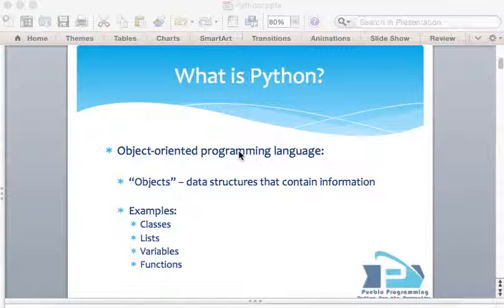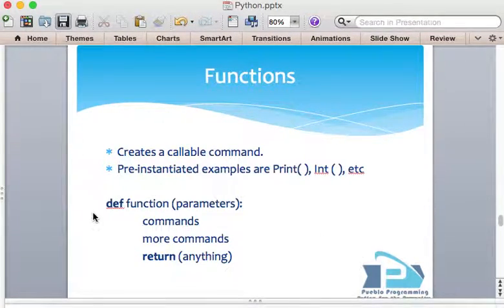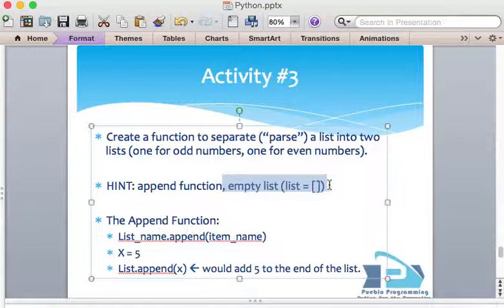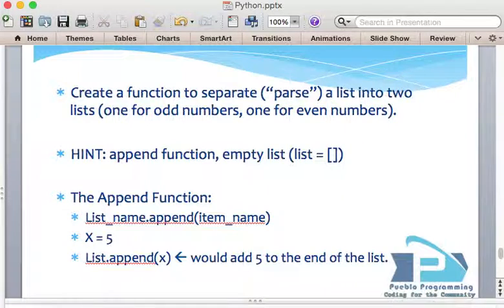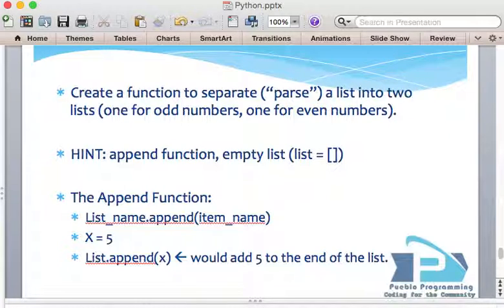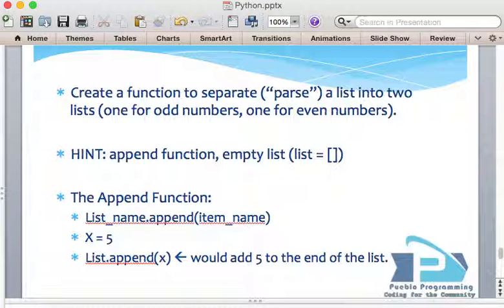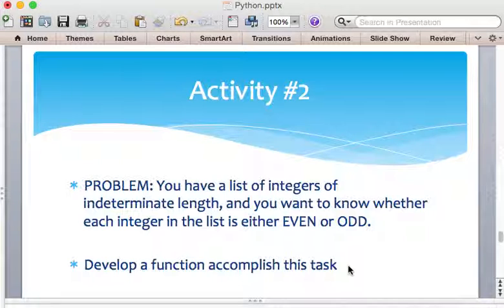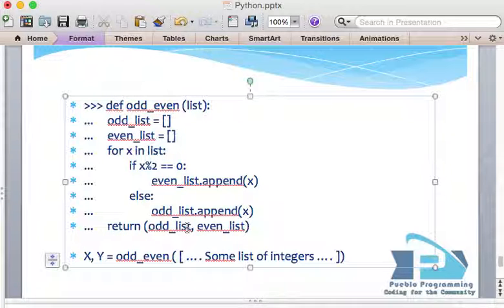Python 5 [Live]